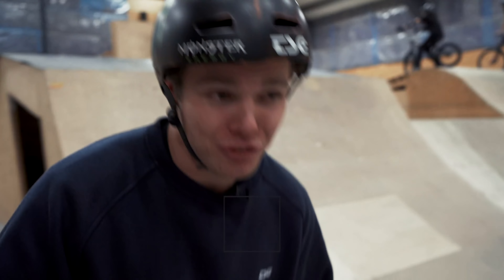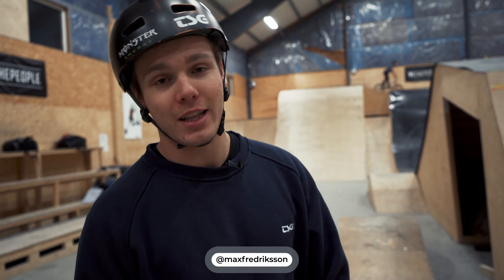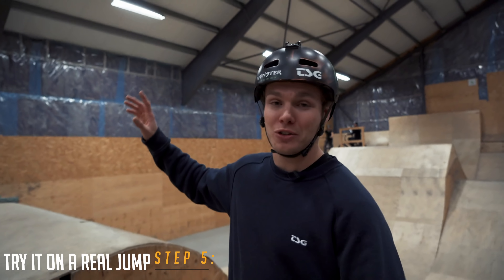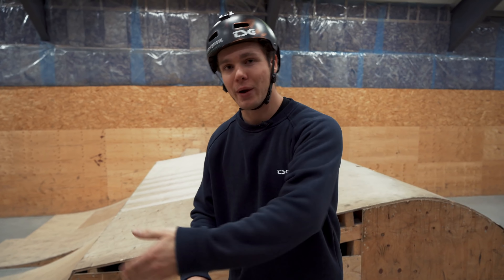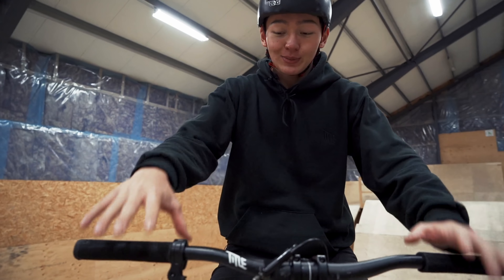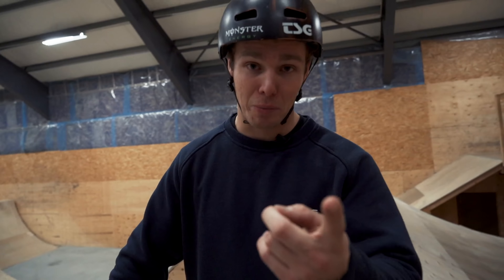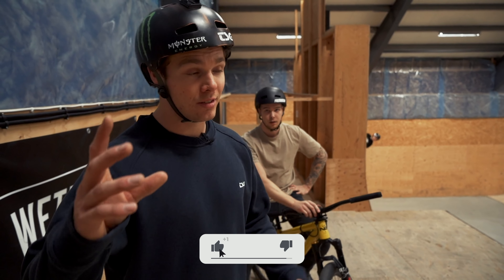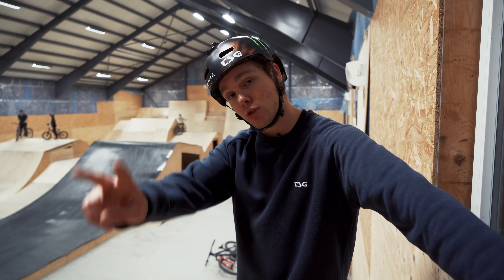HOW TO No Hander - 10 step MTB tutorial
In today's how to episode I'm teaching you guys HOW TO do a ''tuck no hander'' and how you can improve your technique etc. Make sure you watch the whole video for the perfect example of learning quick!
With my 10 steps, I can guarantee that you'll learn or get closer to your goals with this trick!! Make sure you watch the whole video for the perfect example of learning quick!

NS Bikes
Shimano
Marzocchi
Monster Energy
TSG
Continental
Novatec
Title
Douchebags
Oakley

MTB
ENDURO
DOWNHILL
SLOPESTYLE
DIRT JUMPING
URBAN FREERIDE
STREET RIDING
SKATEPARK

IF YOU’RE NEW TO MY CHANNEL:
My name is Max Fredriksson! I’m a 25 years old professional MTB athlete from Stockholm - Sweden! After becoming the vice world champion in 2016 I’ve dealt with a ton of injuries from contests. I currently compete at the highest level of Slopestyle MTB riding in the ’’Slopestyle world championships’’ at Crankworx events all around the world. When I’m not at contests I love and enjoy creating short films on youtube for you guys and bring you along to show what I do other than the daily intense training and constant traveling or competing.
Love ya’ll! Peace!